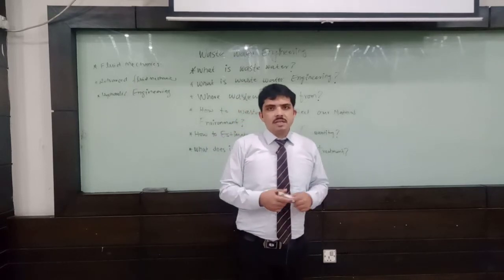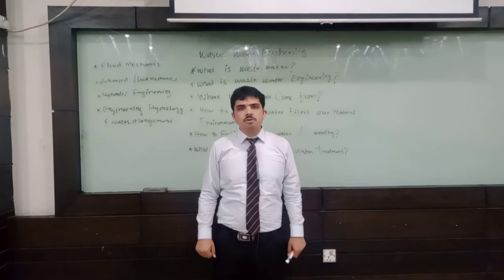waste water engineering introduction lecture 1